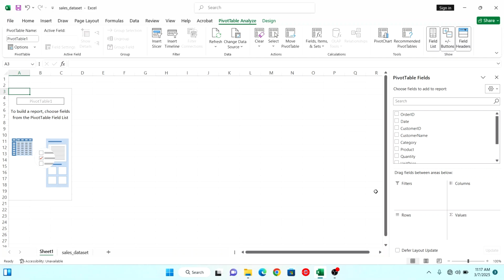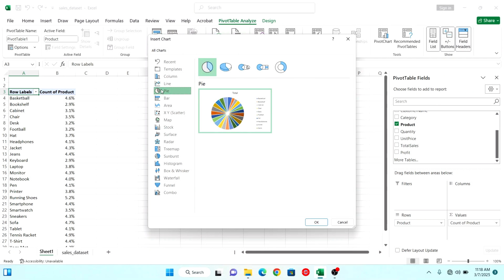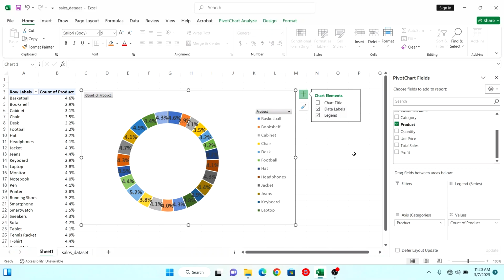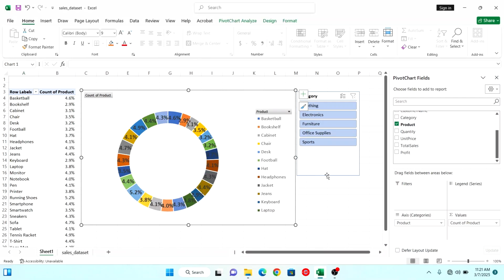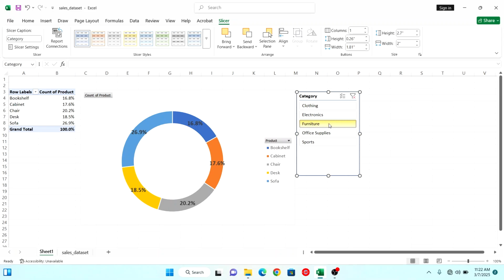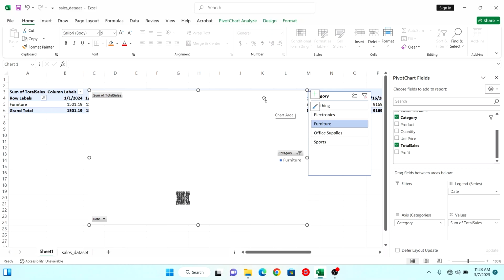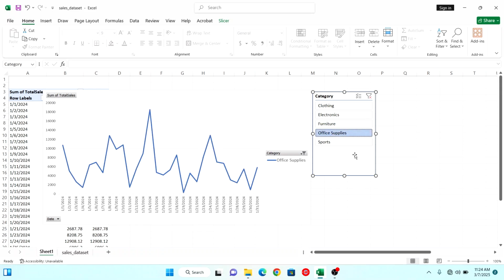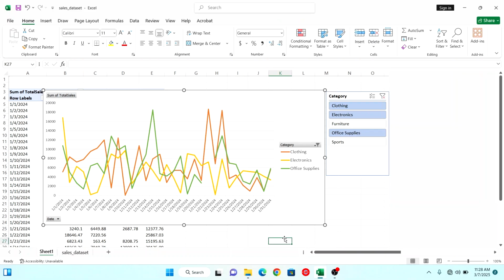Pivot Chart in Excel 10 Minutes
In this step-by-step tutorial, you’ll learn how to create a Pivot Chart in Excel, specifically using Donut Charts and Line/Trend Charts for data analysis. This video is perfect for beginners and advanced users looking to visualize data dynamically.

We’ll start by creating a Pivot Table, followed by generating a Pivot Chart to represent data visually. You’ll see how to select the right fields, adjust chart styles, and format labels for clarity.

Next, we’ll focus on Donut Charts in Excel, which help break down data into categories with a clear visual appeal. Then, we’ll move on to Line Charts (Trend Charts) to track data trends over time.

Finally, you’ll discover how to use Slicers in Excel to filter Pivot Charts effortlessly. With Slicers, you can click buttons to instantly organize and analyze data, making your charts interactive and user-friendly.

By the end of this video, you’ll know how to:
✅ Create a Pivot Table & Pivot Chart
✅ Design a Donut Chart & Line Chart
✅ Use Slicers to filter data dynamically

Whether you're working on financial reports, sales analysis, or business trends, this Excel tutorial will help you create professional Pivot Charts in minutes!